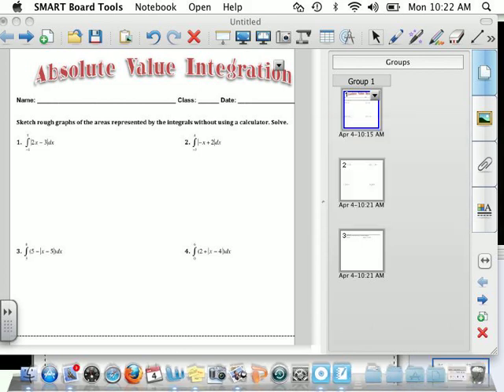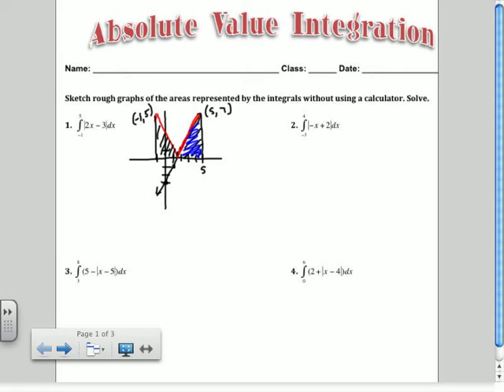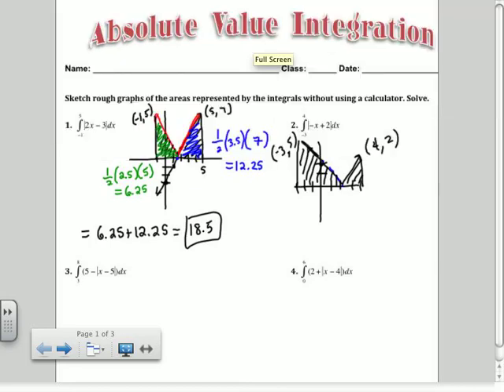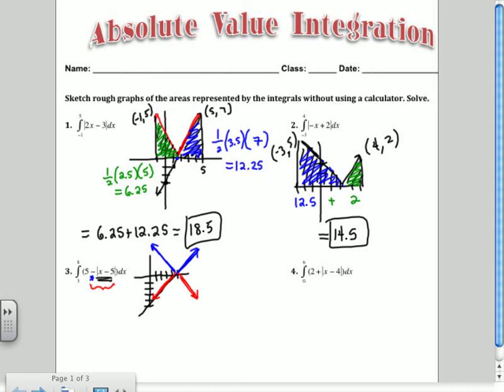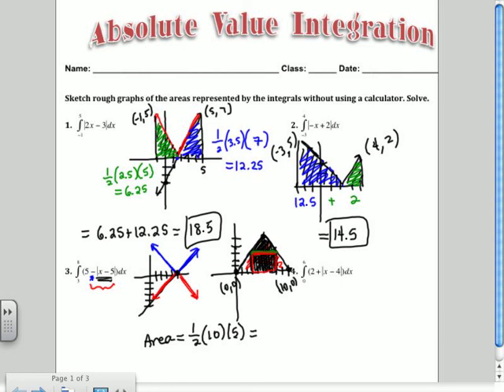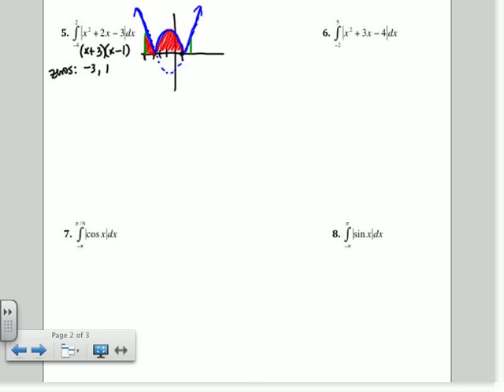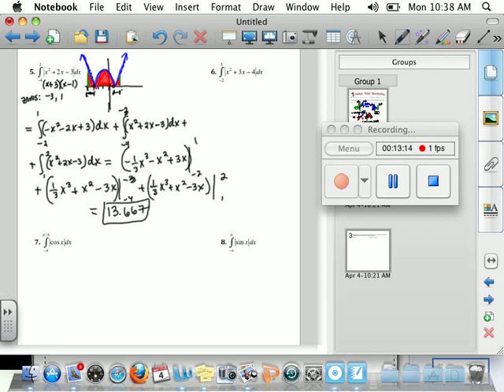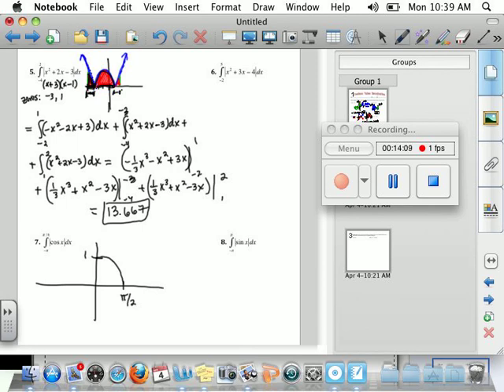abs value integration.mov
Absolute Value Integration (Part 1)